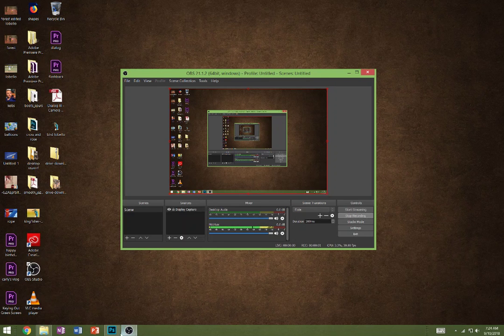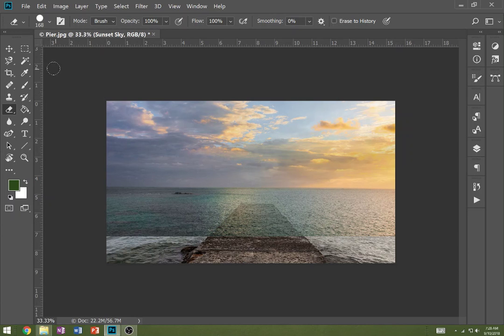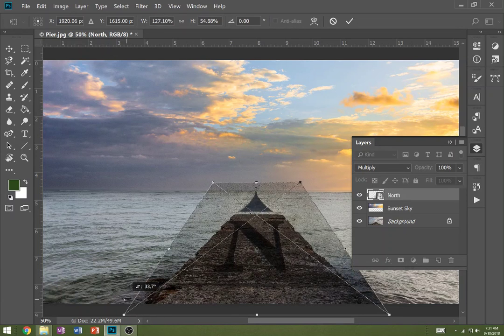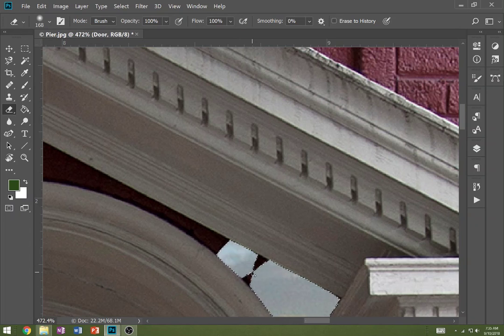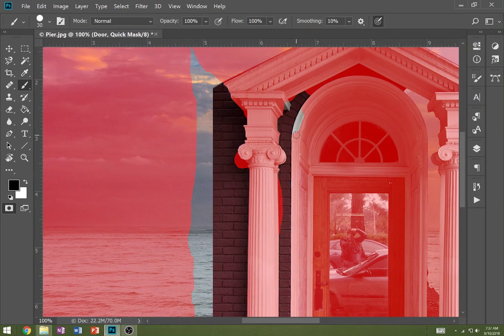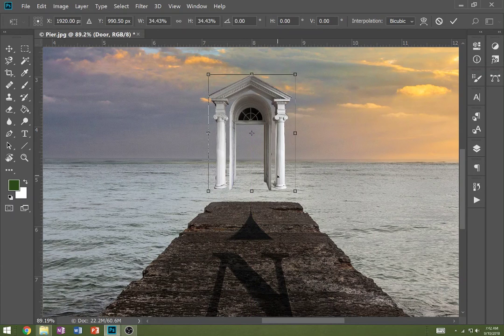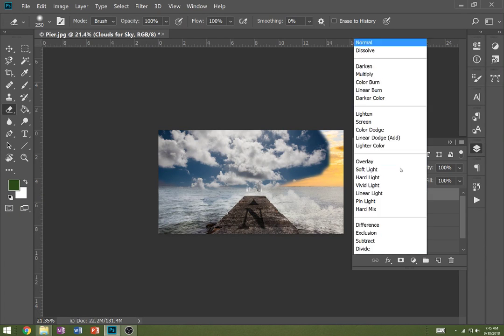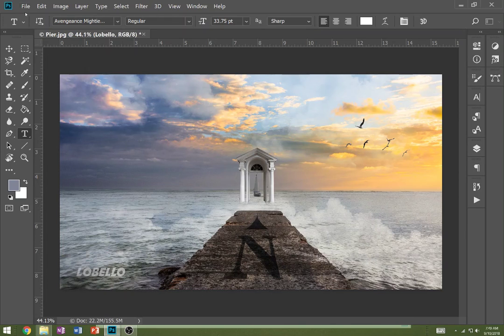Creating a Composite Image Using Adobe Photoshop CC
This was originally found on Adobe's official tutorial page.